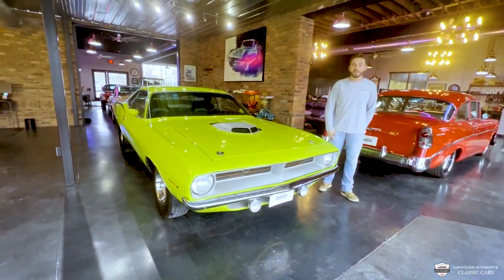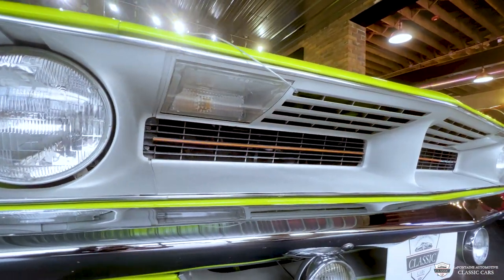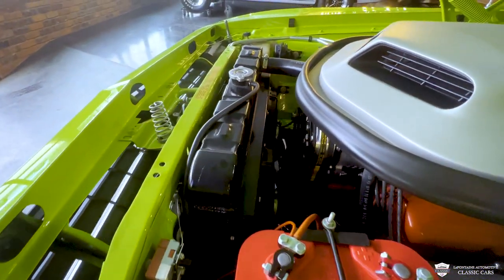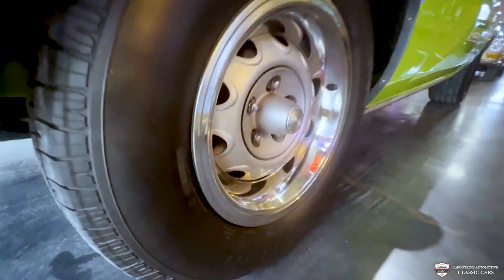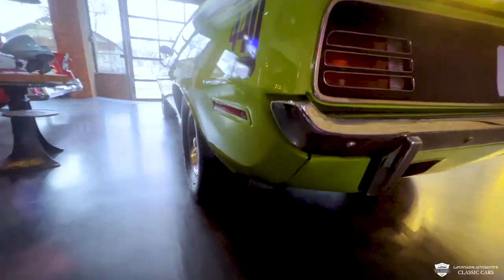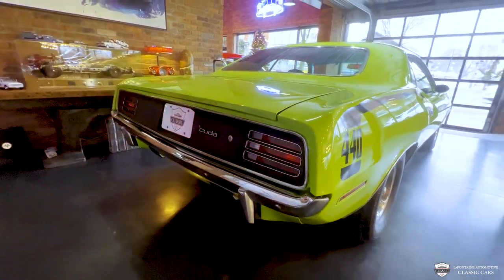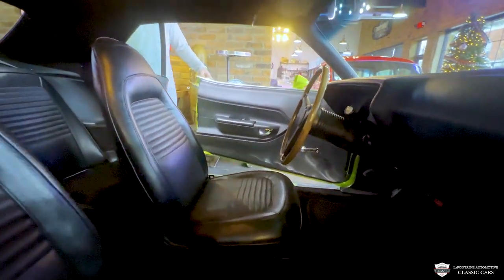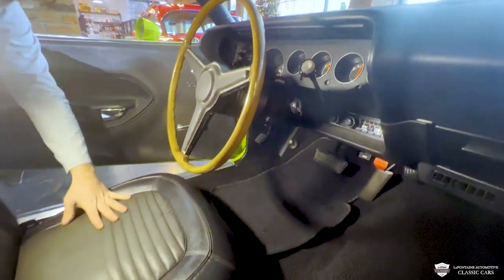1970 Plymouth Cuda 440 Shaker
Address:
211 South Main Street

# Matching - 440 6 Six Pack - N96 Shaker - Broadcast Sheet - Air Conditioning - A32 Super Performance Axle Pack- 727 Automatic - This documented, frame-off rotisserie-restored 1970 Plymouth 'Cuda is powered by a 440ci Six Pack V8 engine mated to a 727 TorqueFlite 3-speed automatic transmission with column shifter and Dana 60 9.75-inch rear axle with the Sure-Grip 4.10 limited-slip differential. It is one of just 853 'Cuda coupes produced in 1970 with this engine and automatic transmission. This 'Cuda retains its original body panels and is finished in High Inpact Sublime Green with black hockey stripes over a black bucket seat interior. Documented by its original factory Broadcast Sheet and Fender Tag. It is equipped with the legendary N96 Shaker hood scoop, power steering, power brakes, front road lamps, hood pins and AM/FM stereo system. It rides on 15-inch Rallye wheels wrapped in BFGoodrich Radial T/A tires and has upgraded Wilwood disc brakes both of which helping add to the driving experience of this Mopar! The Cuda has also been upgraded with an aftermarket air conditioning system that blows ice cold. Since completing the restoration, it has been driven approximately 1,500 miles!